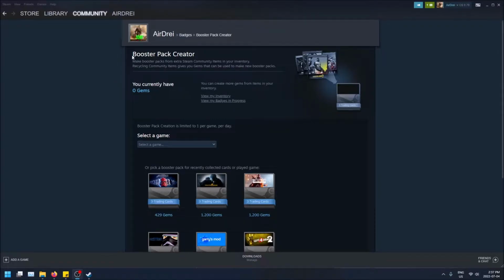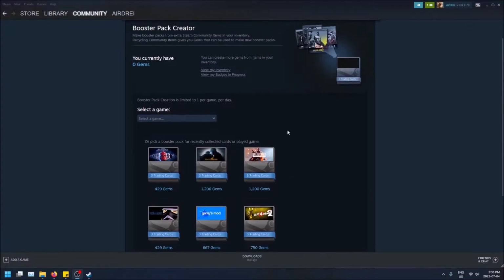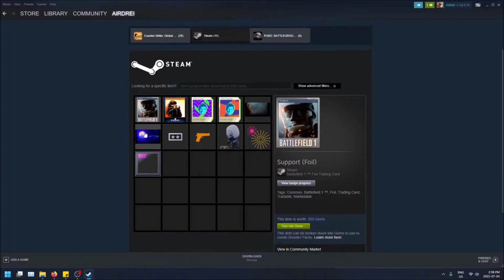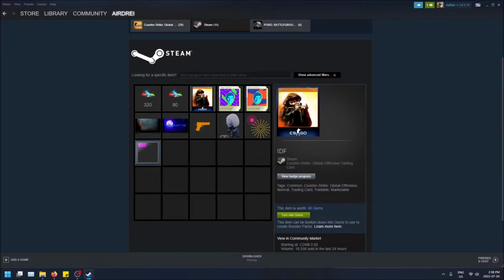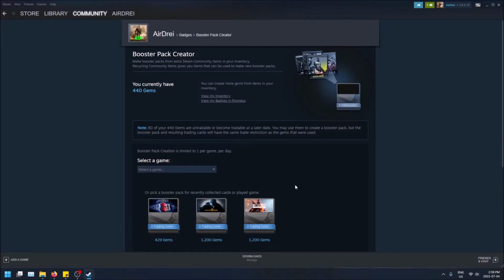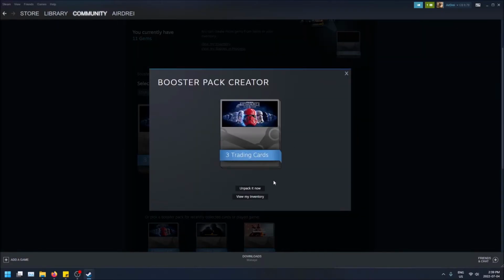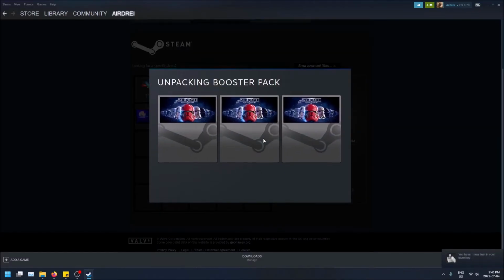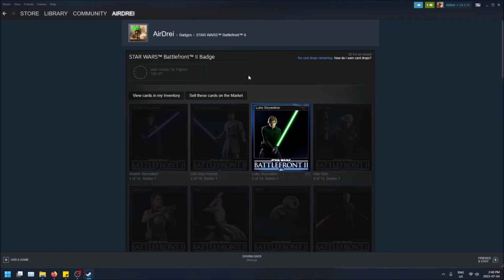How to Get and Open a Booster Pack on Steam!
How to get a booster pack on Steam, and what it does!